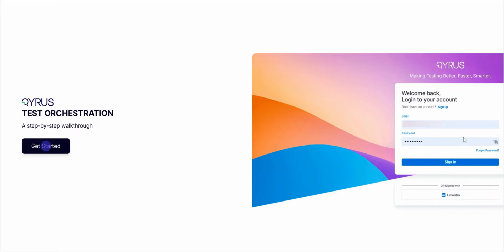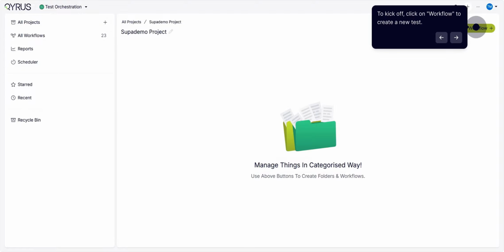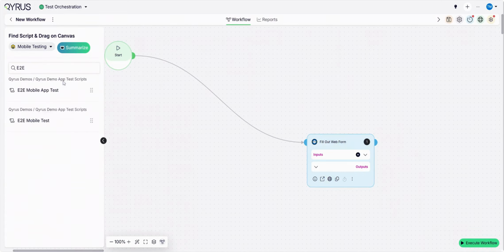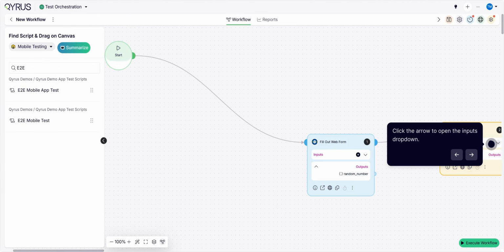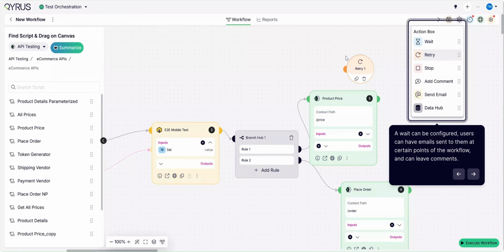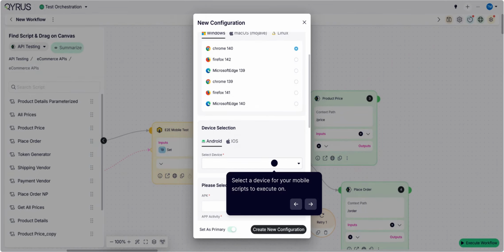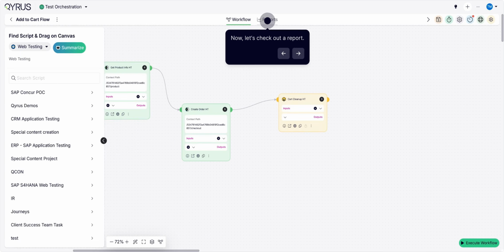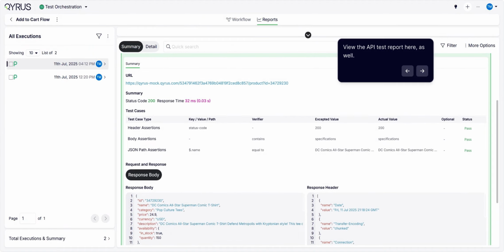Stop Fighting Flaky Tests: A Step-by-Step Demo of Qyrus Test Orchestration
Stop wasting time on brittle scripts, complex frameworks, and the endless cycle of test maintenance. Qyrus Test Orchestration is a unified, AI-powered platform designed to transform your entire approach to software quality, helping you release better products, faster. While traditional testing can consume up to 50% of a developer's time with bug fixes, Qyrus empowers your entire team to build, manage, and scale automation with unprecedented speed and efficiency. A Forrester Total Economic Impact™ study found that an organization using Qyrus can achieve a 213% ROI and a payback period of less than six months by drastically reducing manual effort and preventing costly production defects.

With Qyrus, you can:

► UNIFY YOUR TESTING: Orchestrate complex end-to-end tests that seamlessly span Web, API, and Mobile applications within a single, visual workflow.
► ELIMINATE MAINTENANCE OVERHEAD: Let our AI-powered self-healing capabilities automatically fix tests when your application's UI changes, freeing your team from tedious rework.
► GET INSTANT INSIGHTS: Leverage our out-of-the-box dashboard with video playback, detailed logs, and visual regression testing to understand test results instantly, with zero setup required.

Qyrus is more than a tool; it's a complete, all-in-one solution that includes a managed cloud infrastructure, a real device lab, and 24/7 support, allowing you to focus on quality, not on framework maintenance.

Ready to see the future of testing?